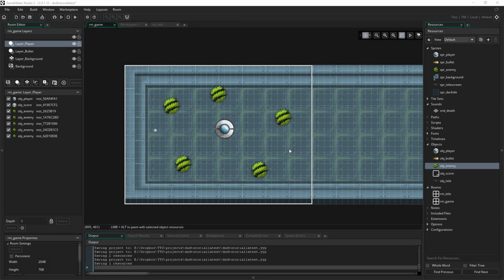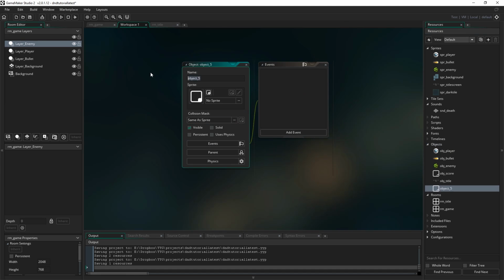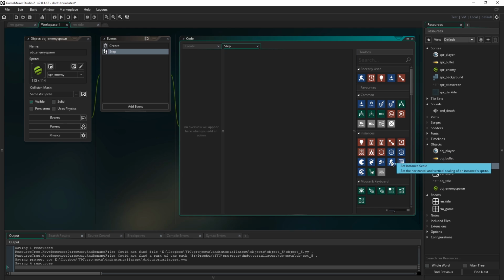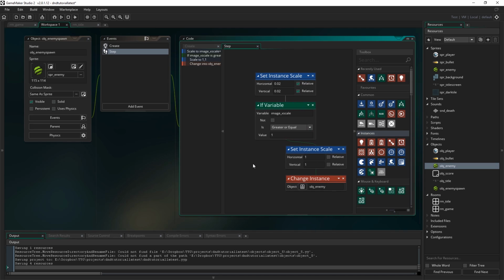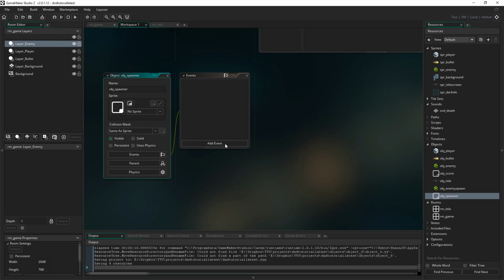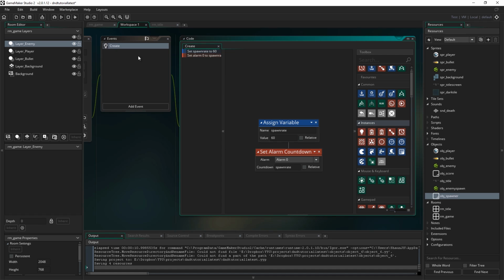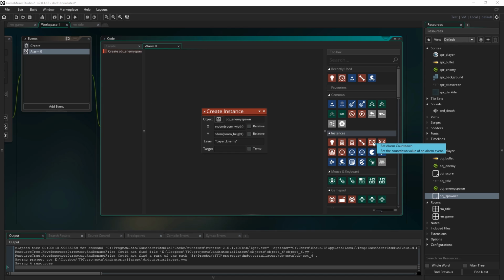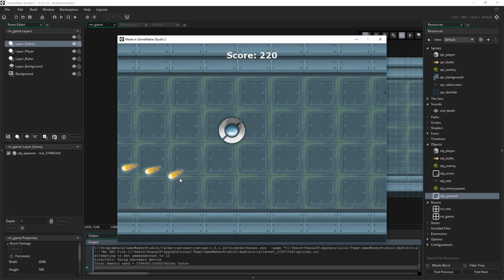GameMaker Studio 2: Your First Game (DnD) - Part 8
Our Community Manager takes you through a beginner tutorial course on GameMaker Studio 2, showing you how to use our Drag and Drop interface to create a top down action game.